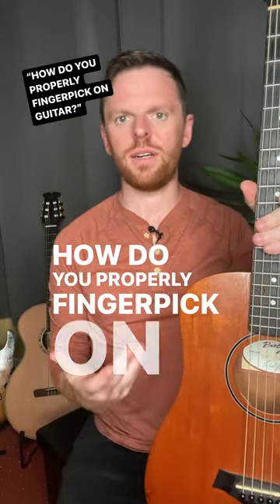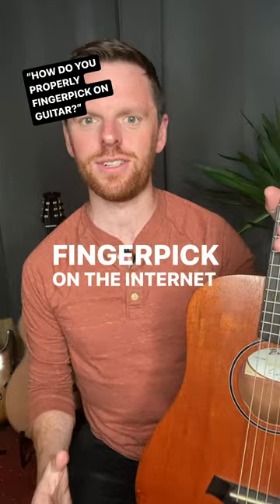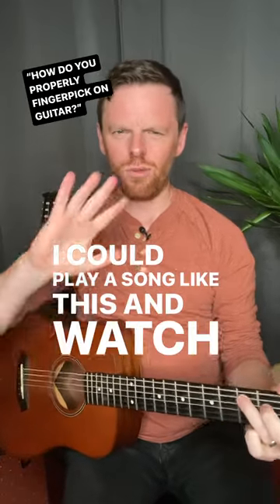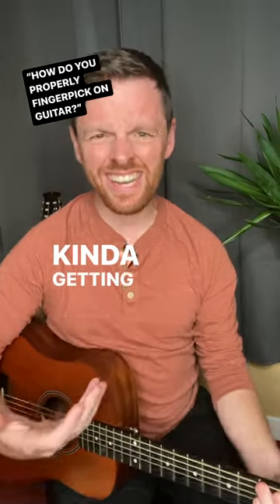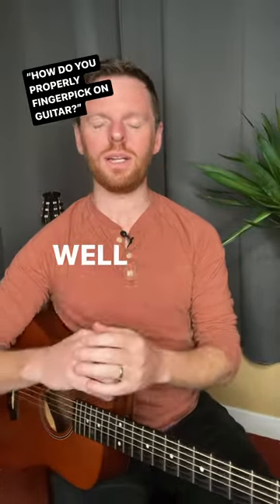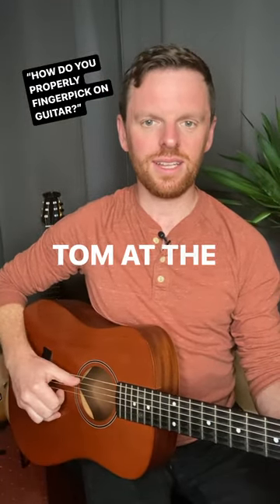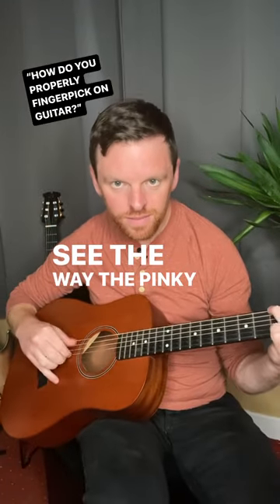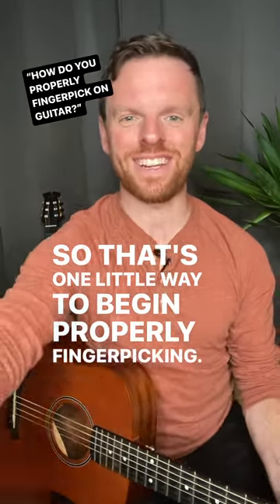How to Properly Finger Pick Guitar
1. Hit "like" below the video